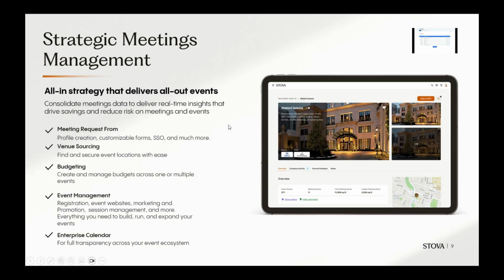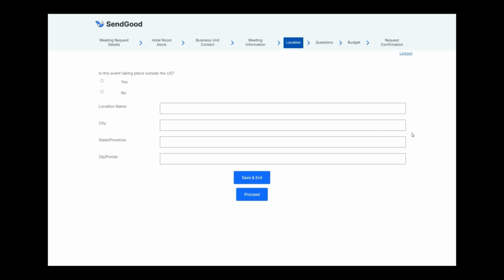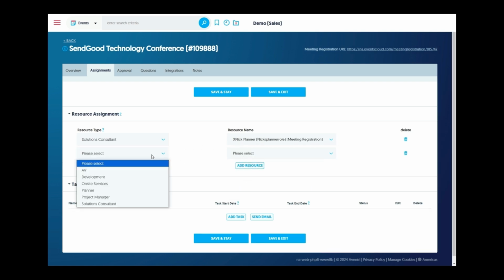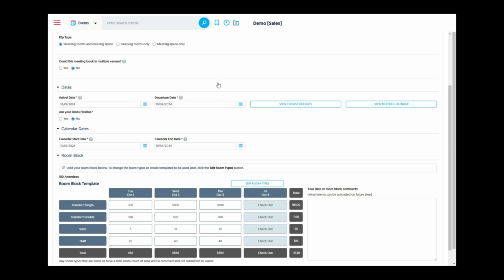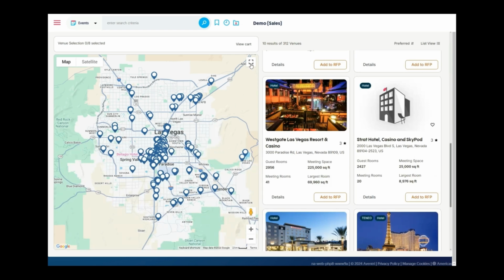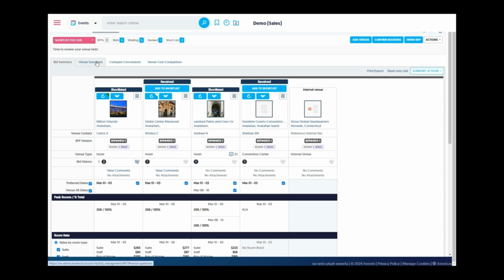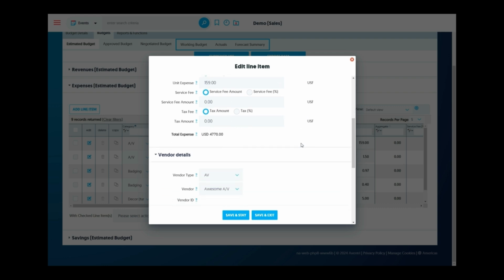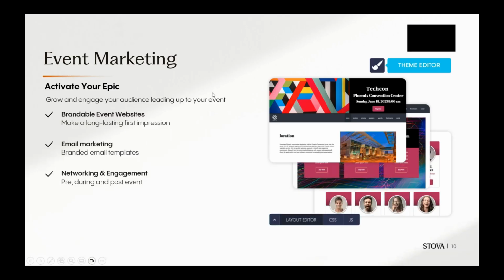SMM Front End Journey | Product Demo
View demo of Stova's SMM Front End Journey